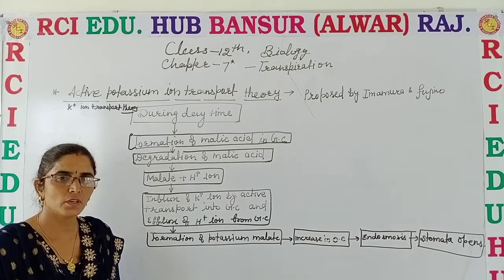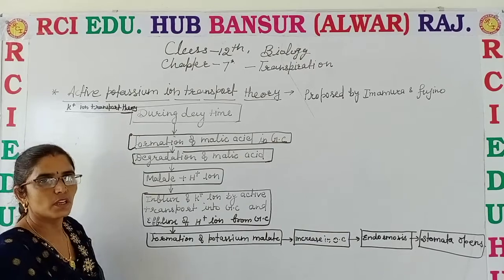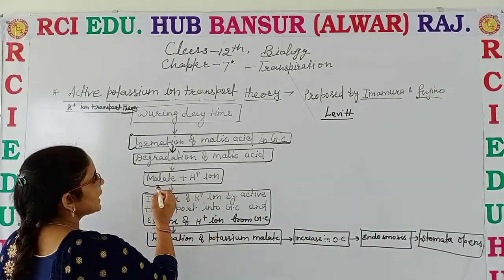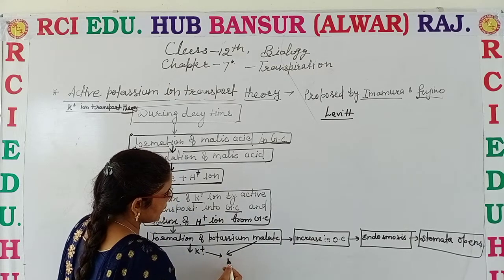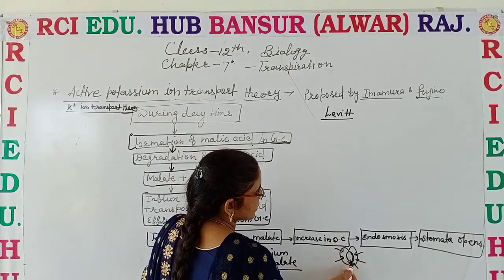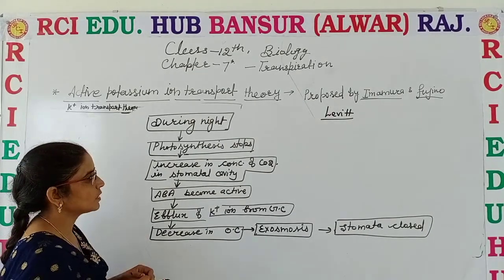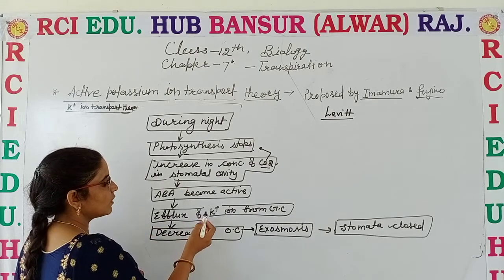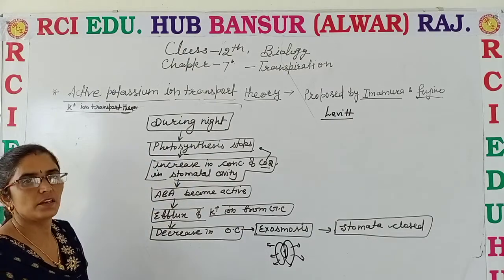Ch7transpiration. Potassium ion tranport theory of stomatal movement ll biology class ll Rci